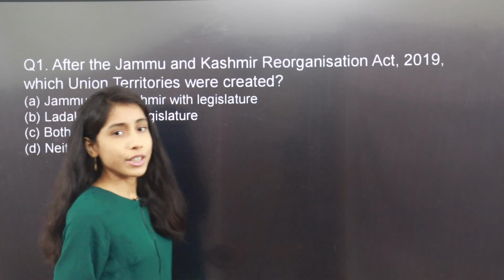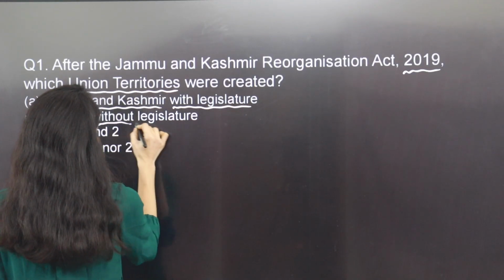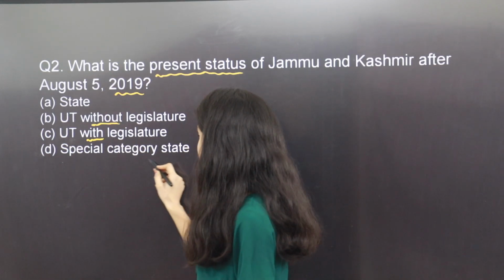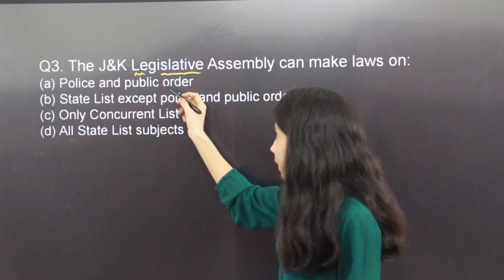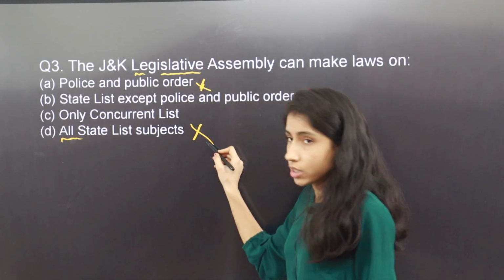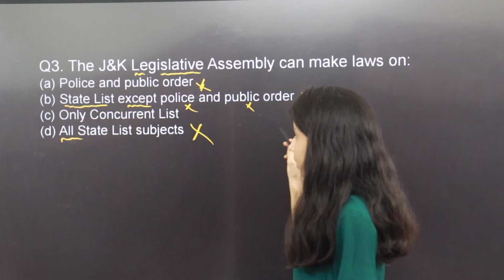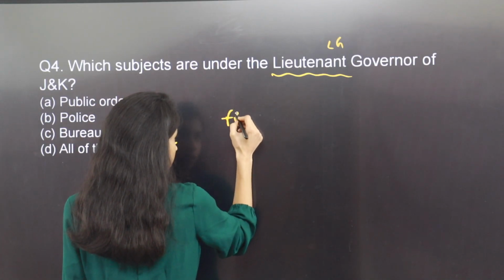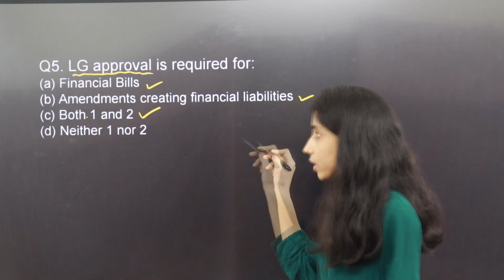Jammu and Kashmir Legislative Assembly, Polity and Governance, GS 2 Mains PYQ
In this video, we explain Jammu and Kashmir after the 2019 reorganisation act.

Topics covered:
Abrogation of Article 370
Jammu and Kashmir Reorganisation Act, 2019
Union Territories created after 2019
Powers of the Jammu and Kashmir Legislative Assembly
Role and powers of the Lieutenant Governor
Comparison with Delhi (Article 239AA)
This video is useful for:
UPSC CSE Prelims,
Indian Polity,
Union Territories with Legislature,
State vs UT comparison,

Jammu and Kashmir 2019,
Article 370 explained,
J&K Reorganisation Act,
Lieutenant Governor powers,
UT with legislature,
Article 239A,
Article 239AA,
Delhi vs Jammu and Kashmir,
UPSC Polity,
UPSC Prelims,